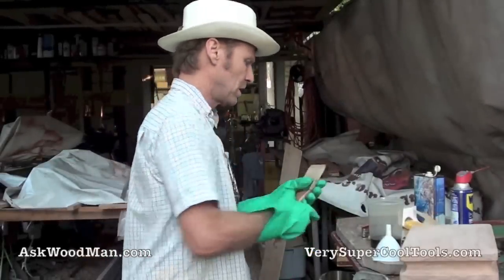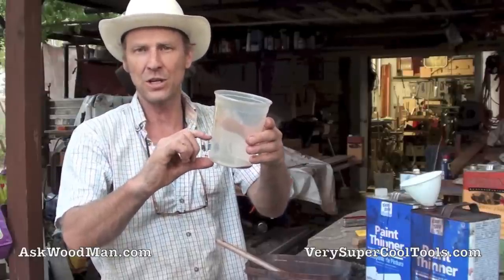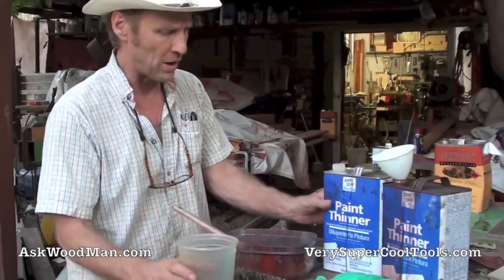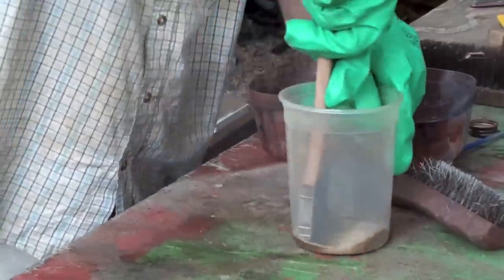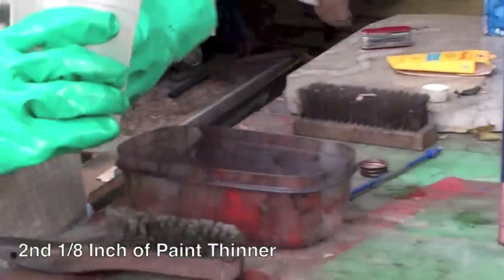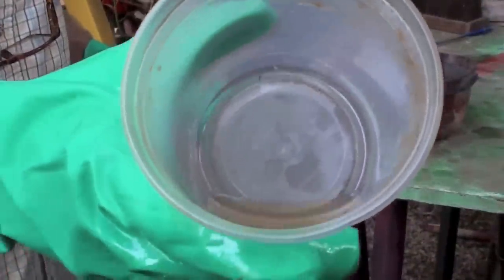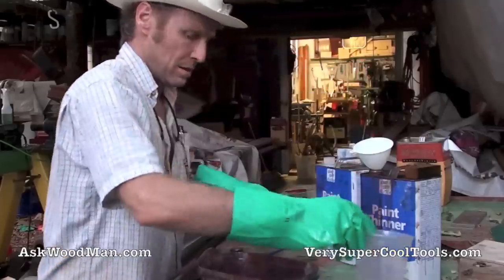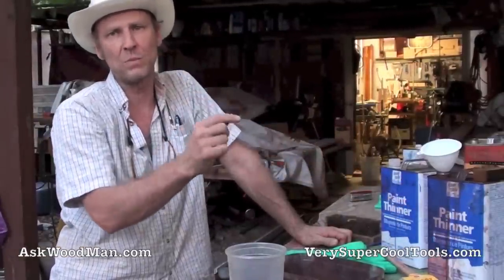HOW TO CLEAN A PAINT BRUSH - Oil Based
I call this the 1/8 Inch Method: This technique is simple and easy for cleaning brushes used with oil based paint or oil based finishes, such as Waterlox.  It will save you money by using less paint thinner and save you money by making your brushes last longer. And it is good for all of us because fewer VOC's are being released.